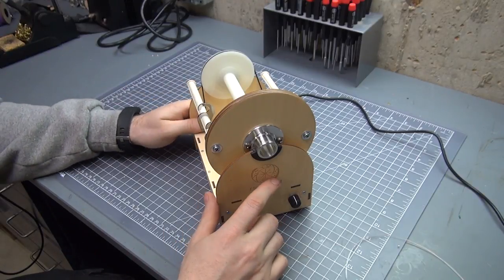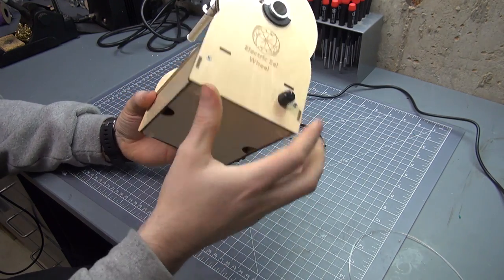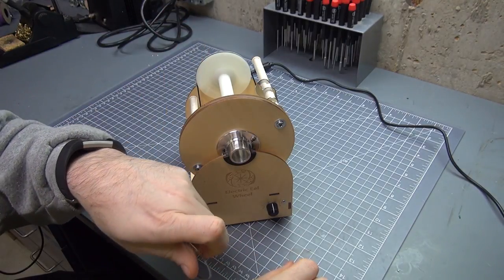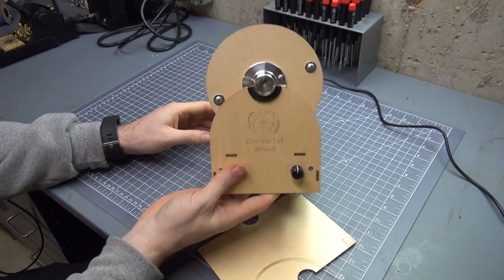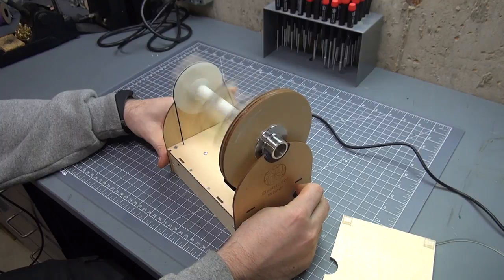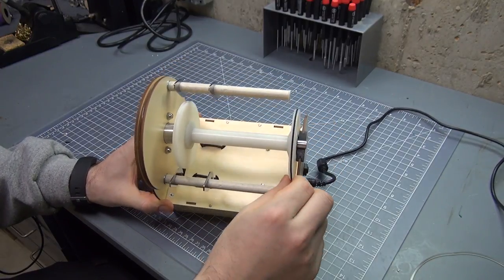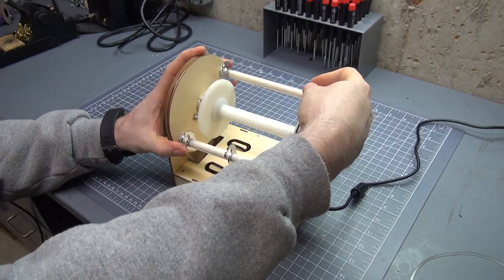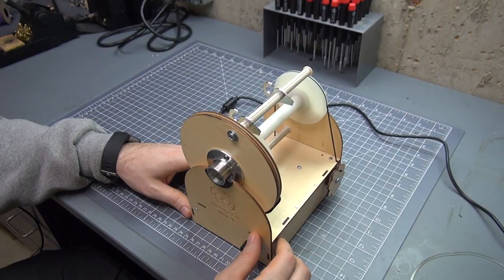SPIN #34 - Replacing Drive Belt and Reducing Noise on EEW 5.1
In this video I discuss how to replace the drive belt.  I also cover techniques for reducing noise like aligning the motor, balancing the hooks, and setting tension.